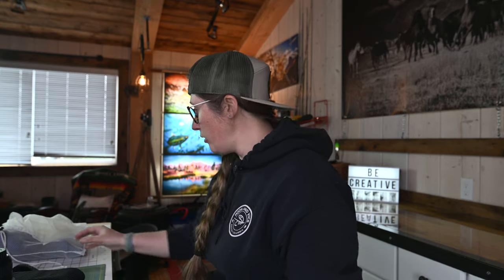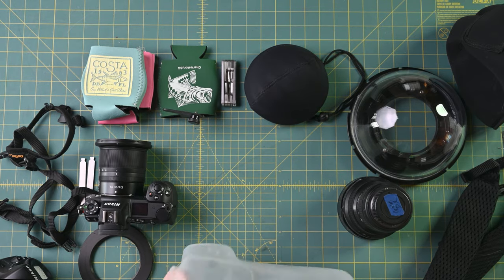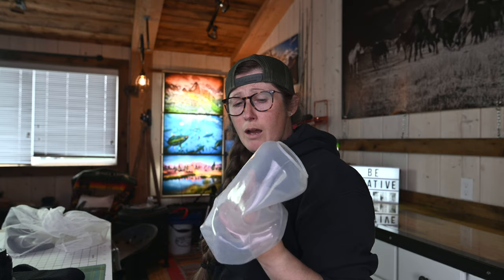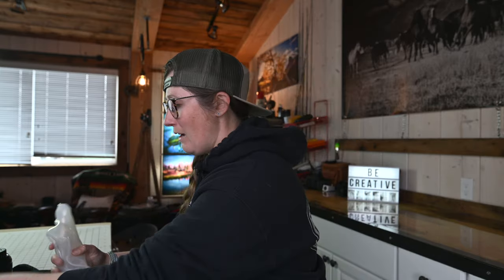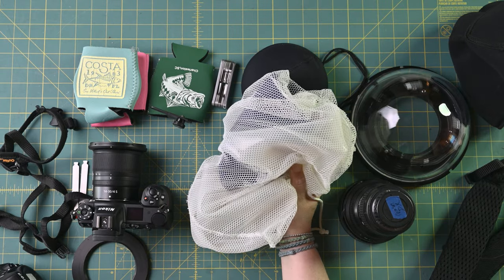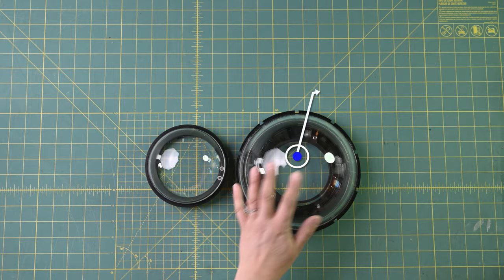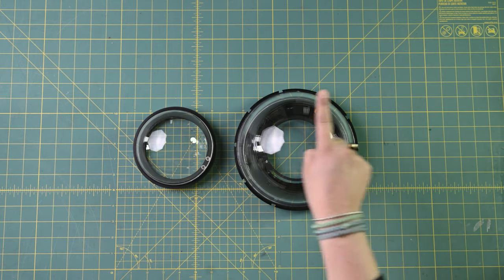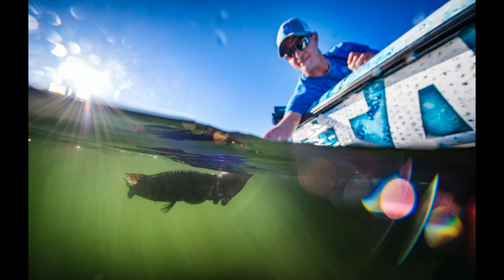OUTEX PRESENTS: OUTEX WORKSHOP PART 2 with Jessica Haydahl, "What Does the Outex System Look Like?"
Welcome to PART 2 of our Outex Workshop Series with Jessica Haydahl, Outex Ambassador and Outdoor Pro Photographer.
In this video Jessica will discuss these questions:
Product Questions:
How durable is it?
How easy is it to travel with Outex gear?
Domes:
2 ports 120 and 180 dome port
Why would you use?
What size do you need?
Which dome would you use for split shots?
Materials:
What materials does Outex use?
What other uses can you use Outex for?
What about FLAT PORTS?
We're presenting the next video Thursday that discusses the 2 different port sizes.
So, watch, learn and ask questions! We're excited to talk with you!
Videos will also be available on YouTube, Facebook and our Community Blog Page!
Video Created by Jessica Haydahl @haydahlphoto